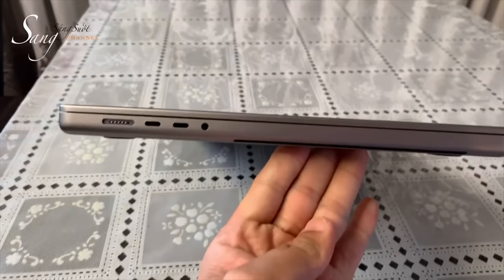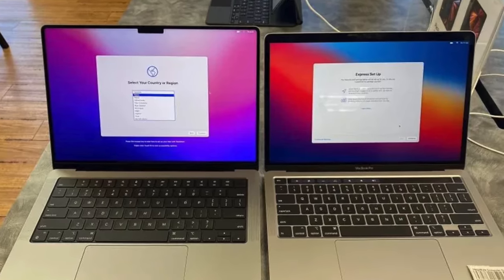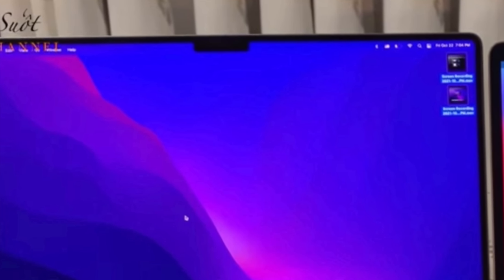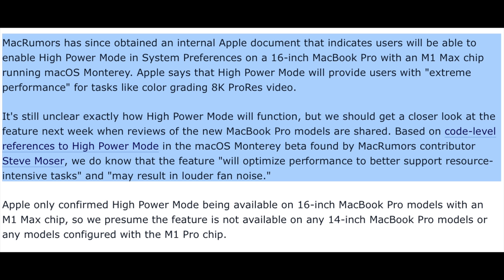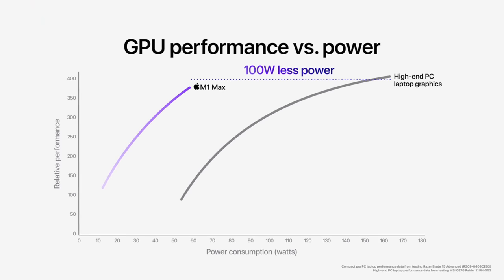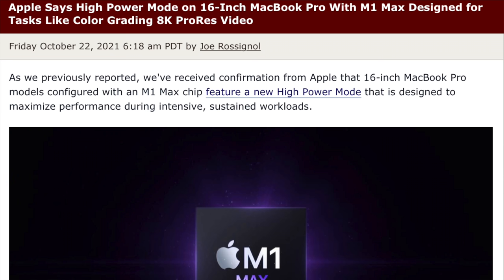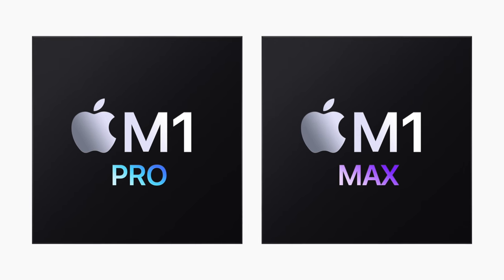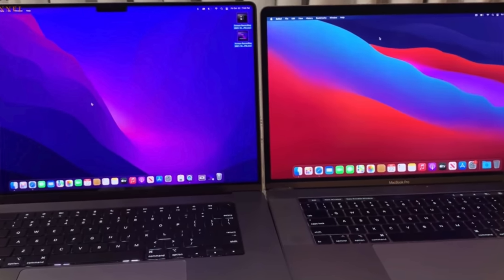16" MacBook Pro MAX Leaked Unboxing! I May Have Made a Mistake...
The 16 inch and 14 inch M1 Pro and M1 Max MacBook Pros have just been leaked in two separate unboxing videos as well as a bunch of benchmarks confirming CPU and GPU power in both the M1 Pro and M1 Max models. Furthermore, it seems like the 16 inch M1 Max MacBook Pro may end up being more powerful than the 14 inch model because of its exclusive high power mode feature that Apple failed to highlight at their October event.